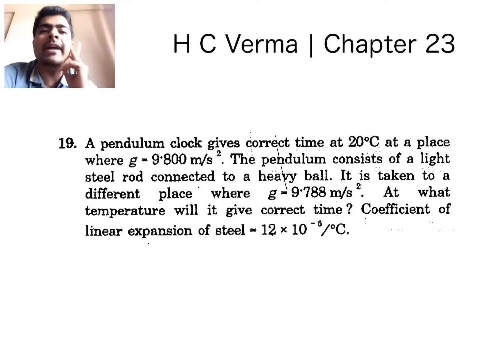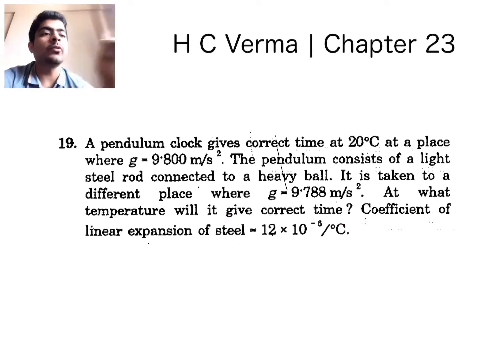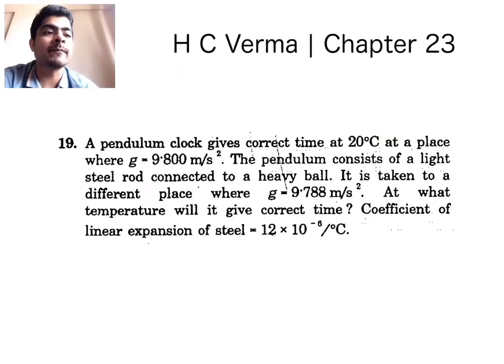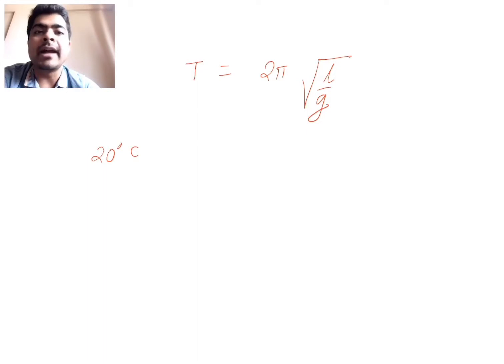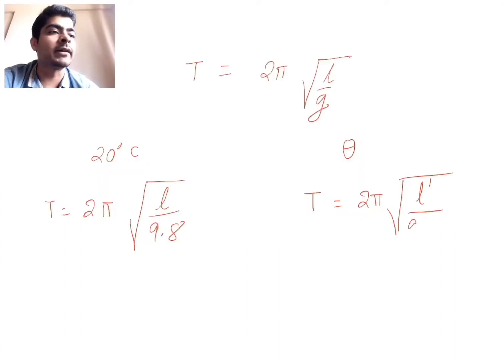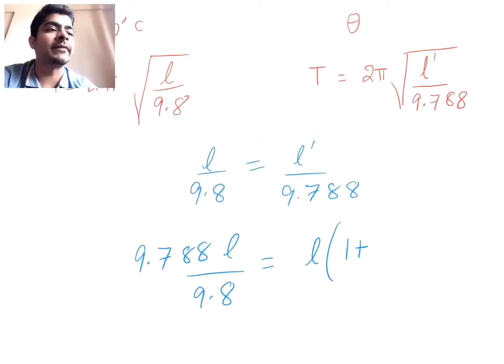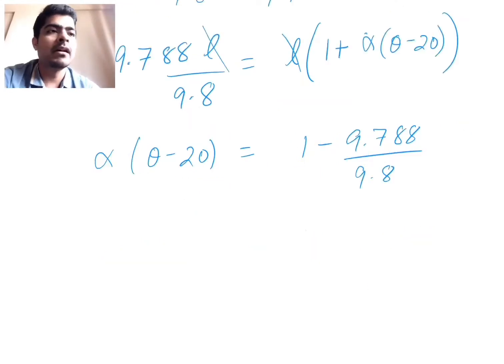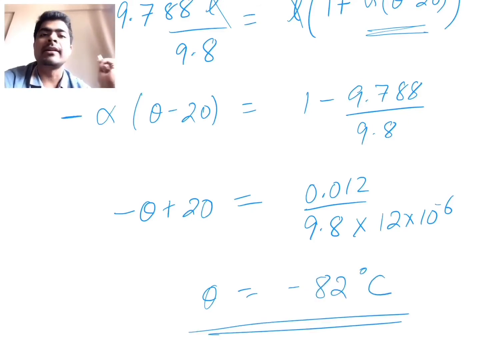Chapter 23 | Question 19 | HC Verma | Heat and temperature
A pendulum clock gives correct time at 20°C at a place where g = 9.800 m/s². The pendulum consists of a light steel rod connected to a heavy ball. It is taken to a different place where g is 9.788 m/s². At what temperature will it give correct time? Coefficient of expansion of steel = 12 x 10^-6 /°C.

IITJEE NEET AlbatrossAcademy Please join us through any channel mentioned below